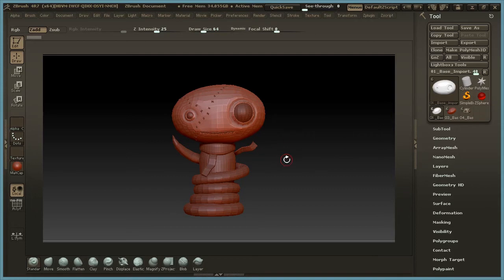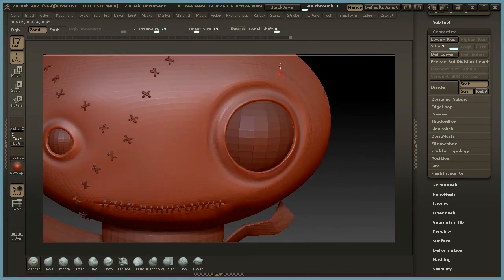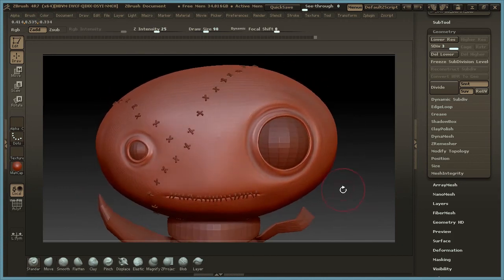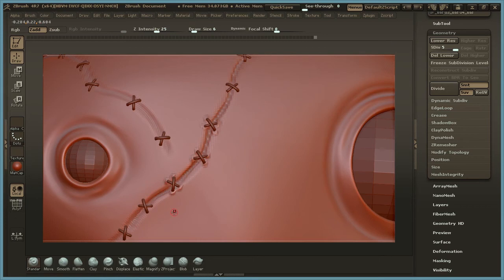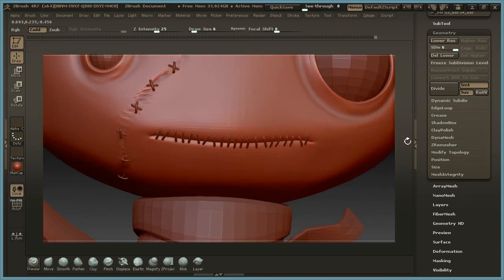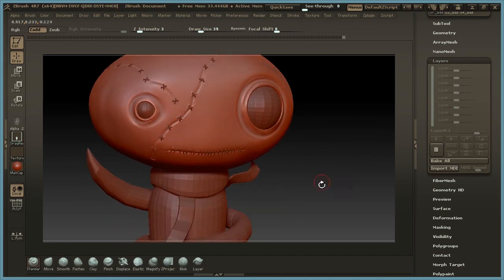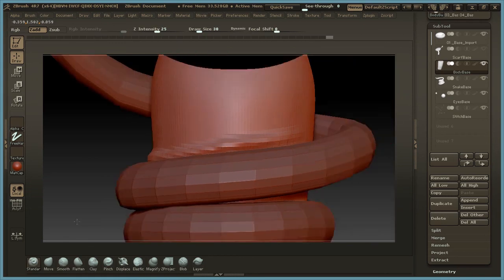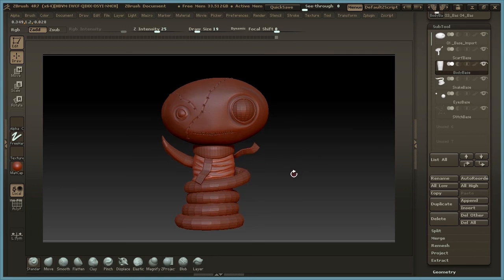Maya 2016: Model a character: Part 7